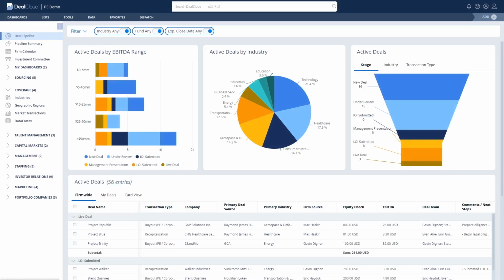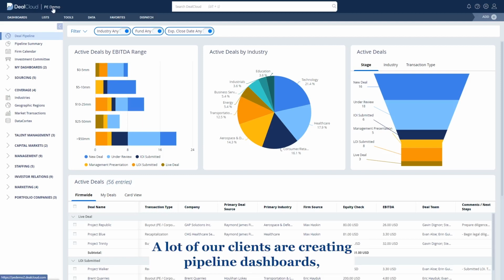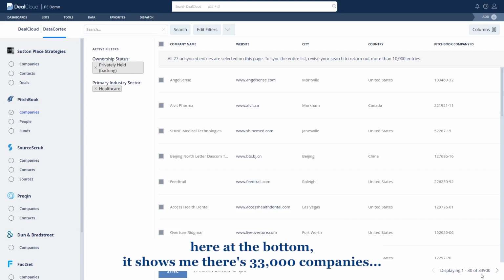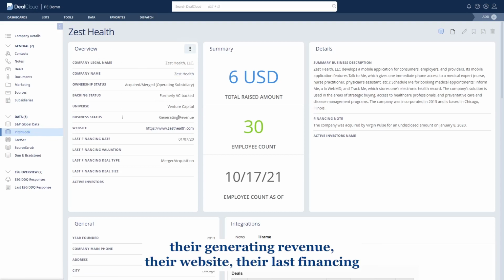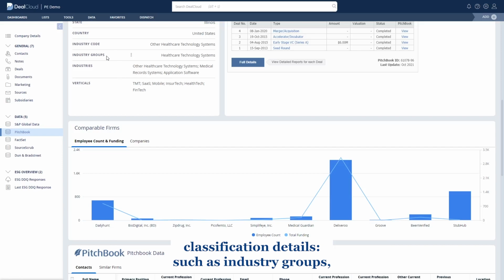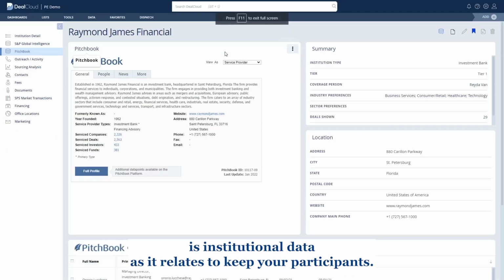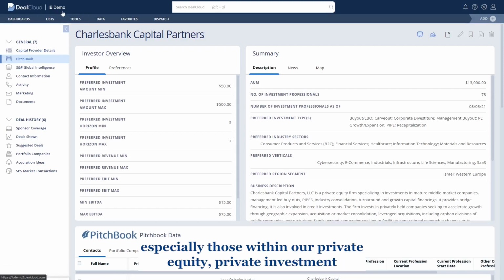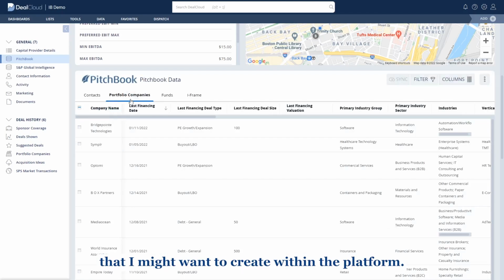Access enhanced analytics directly in your pipeline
Capital markets professionals looking to enhance their current research and insights offerings can augment and support proprietary data directly within their Intapp DealCloud pipeline through the use of the PitchBook data integration. In this demo, Industry Cloud Architect, Emanuel Mesa, shows us how to fuel stronger market coverage using the integration.

Speaker:
• Emanuel Mesa, Industry Cloud Architect, Intapp

About Intapp

Intapp helps professionals unlock their teams’ knowledge, relationships, and operational insights to increase value for their firms. Using the power of Applied AI, we make firm and market intelligence easy to find, understand, and use. With Intapp, professionals can apply their collective expertise to make smarter decisions, manage risk, and increase competitive advantage. The world's top firms — across accounting, consulting, investment banking, legal, private capital, and real assets — trust Intapp’s industry-specific solutions to drive new growth and multiply opportunity.